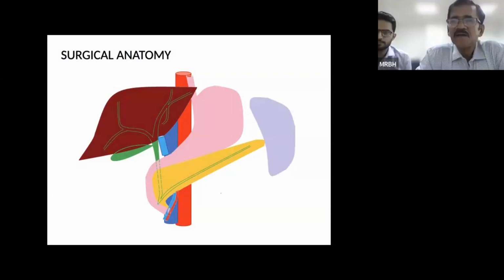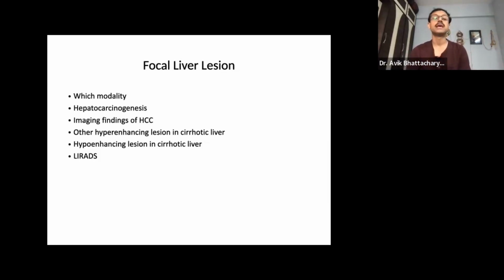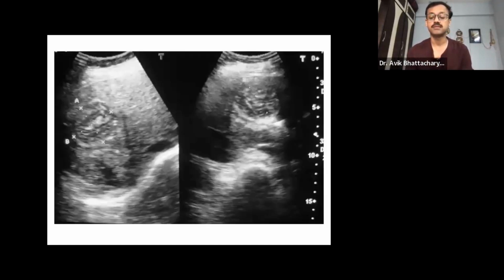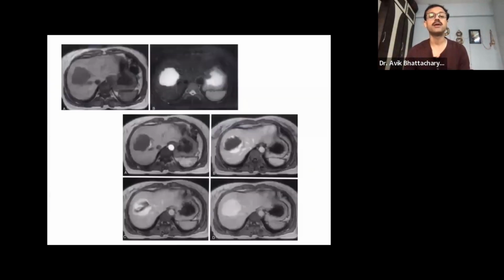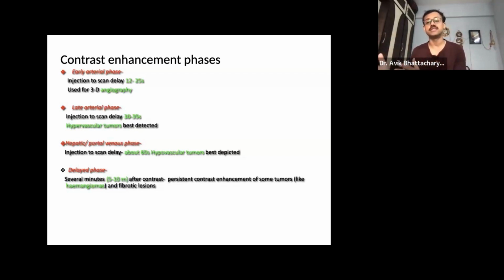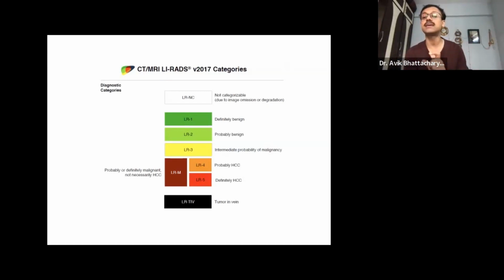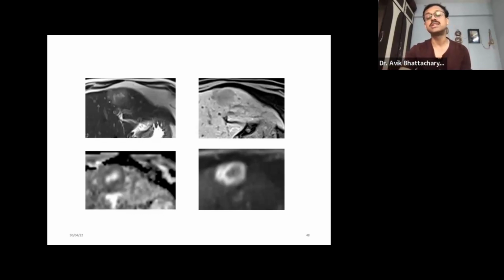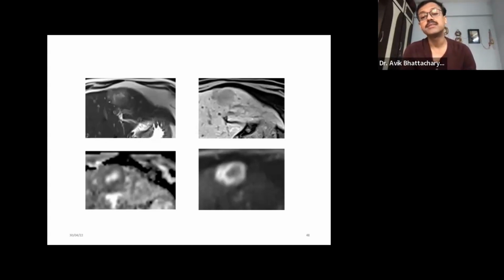Radiology by Dr. Avik Bhattacharya - Liver Mass (24.11.23)